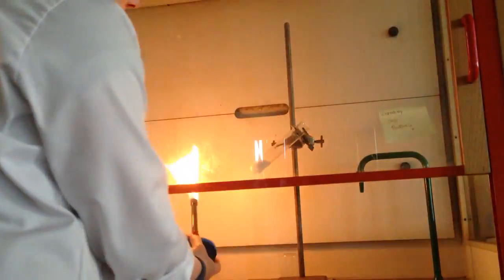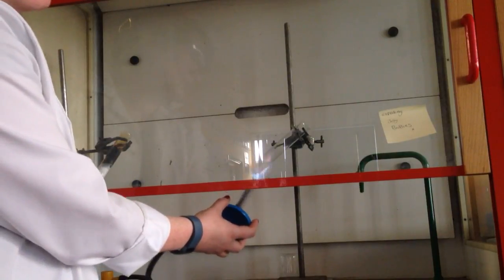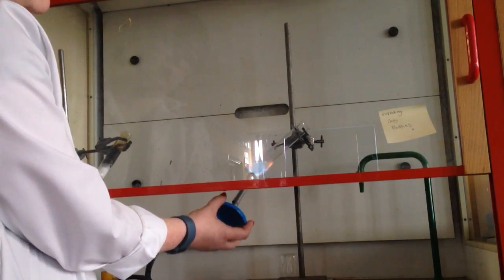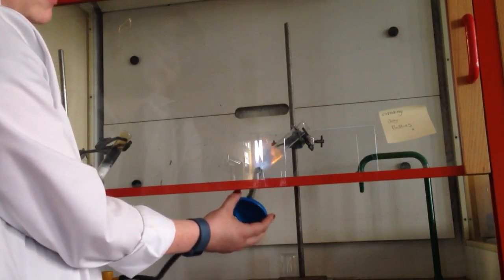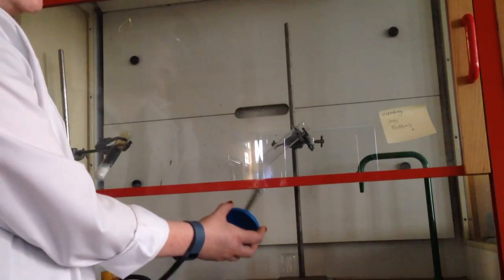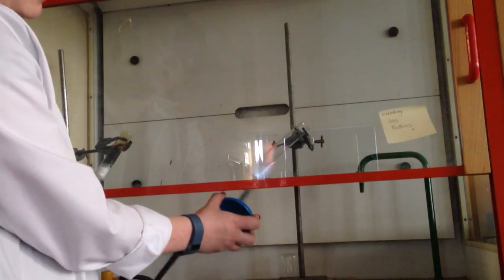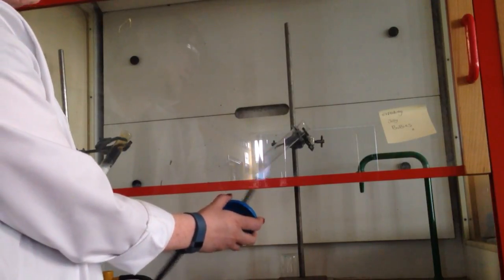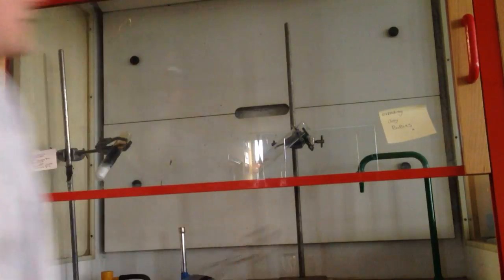Screaming jelly baby demo